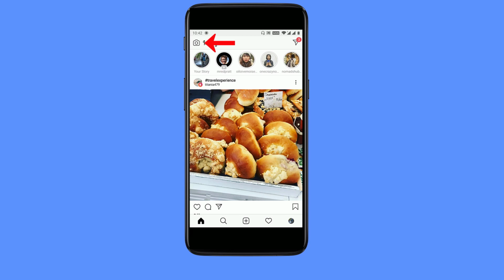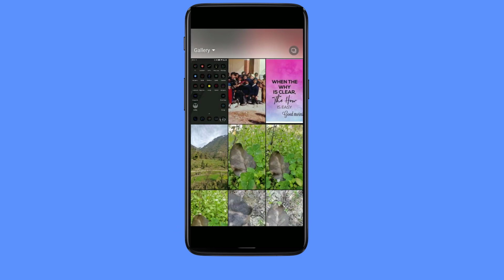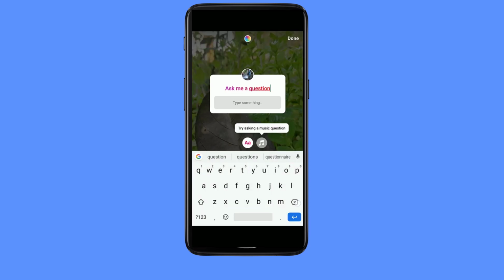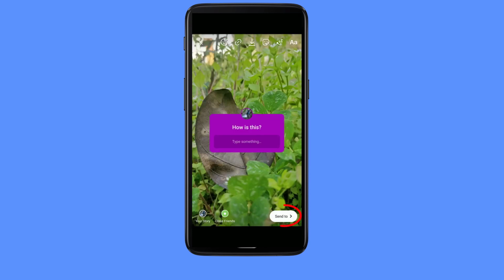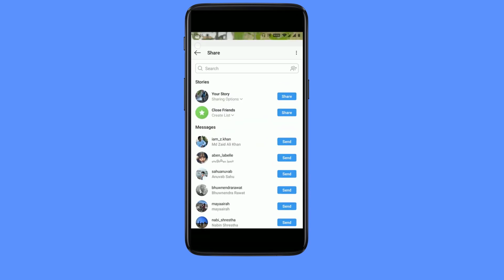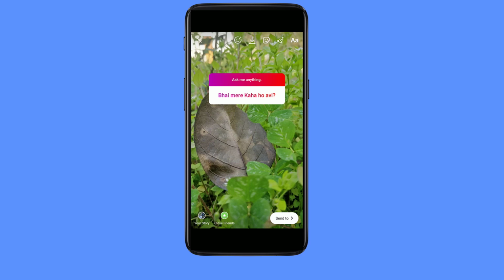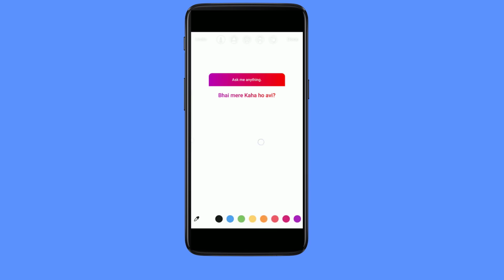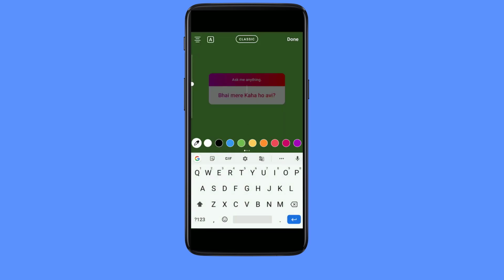How To Share Question Sticker Responses On Instagram Stories | Ask Questions in Instagram Stories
Today we will learn how to how to ask questions on Instagram by Question Responses Stickers in the Stories.  And later will learn how to share the response of Instagram question sticker to your followers.

So you have got some amazing followers and now you want to interact with them by the help of question stickers on Instagram.

Here you can follow the steps

1. To create a question you just have to click on the "camera" icon on the top left in the Instagram app.

2. Now you can either capture your photograph or simple can select one image from the gallery. iPhone users can select multiple images in their stories but android hard-luck guys.

3. Now click on the sticker option shown as a "Smiley or smiling face"  in the "story mode" of Instagram.

4. With your sharp eyes, you will see a sticker mentioning "Questions".

5. Now, what are you waiting for? Just tap on it.

6. Edit and type whatever you want your followers to ask.

7. After some time you will get a ton of questions on your Instagram from your followers.

8. Now if you are my kind of person who loves to share stuff on social media then you would love to share the answers in the stories.

9. Now first thing first. You have to know what questions had been asked and to know that you have to click on notifications of Instagram or simply click on your Question story where when you will click on the left bottom, on the number of views; you will see the questions as highlighted.

Now tap on the question and a menu will pop up which will ask you to share the response publically,  private message and a couple more options are given by Instagram.

Now if you want to share the answer publically you can with an amazing photograph and the stories will remain for 24 hours. But yeah you have to manually respond and post a different story for the different questions asked by your Instagram followers.  Which is definitely a hassle when you have a ton of followers.

So In this way, you can easily ask questions and share question sticker responses on your Instagram story in 2020.

Connect with The Guy's Computer on Facebook